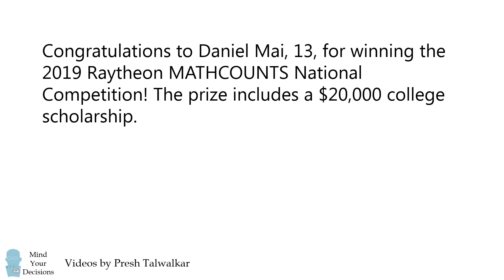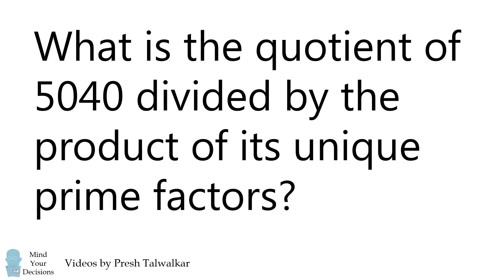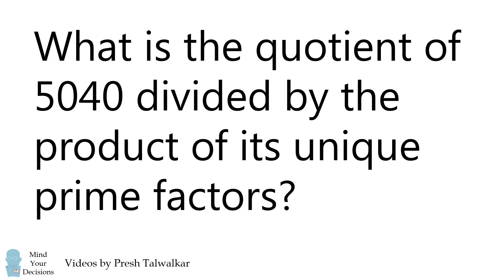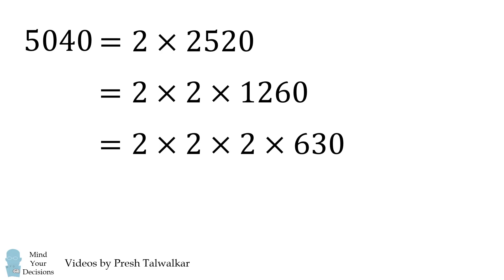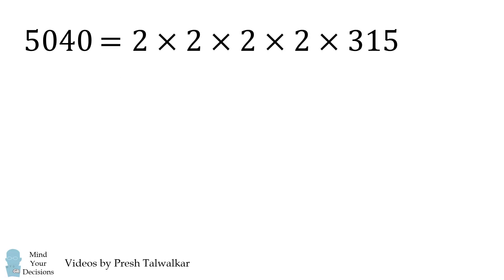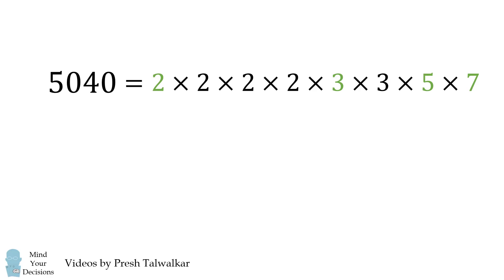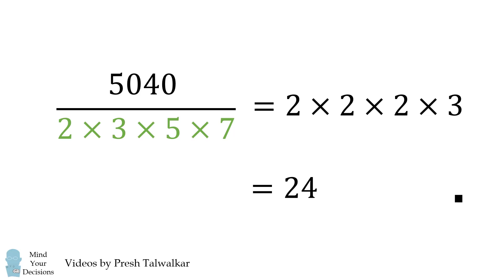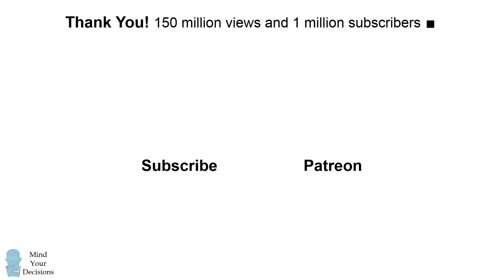A 20,000 dollar question!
Congratulations to Daniel Mai for winning the 2019 Raytheon MATHCOUNTS National Competition! Here's the question that sealed his victory.

ESPN webcast of 2019 MATHCOUNTS National Competition (I can view it now, but videos like this sometimes expire and are viewable in specific geographies--so keep that in mind if the link does not work)